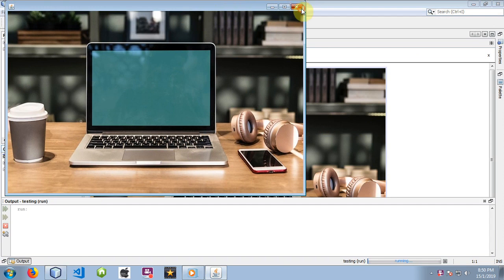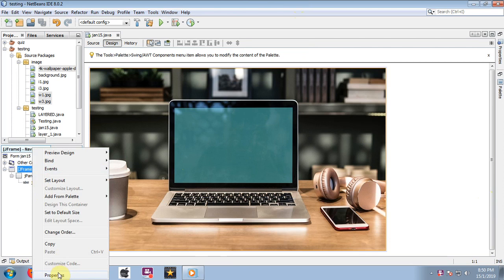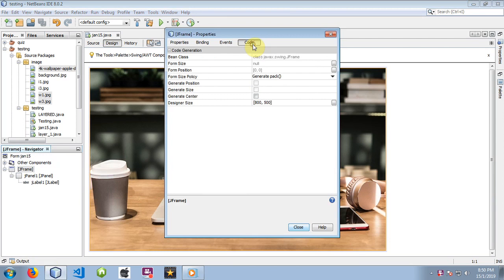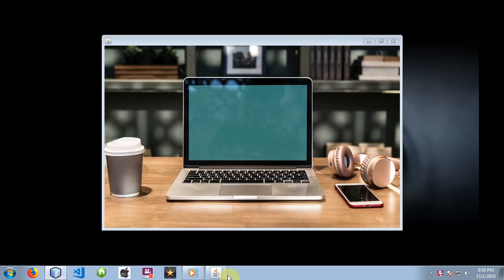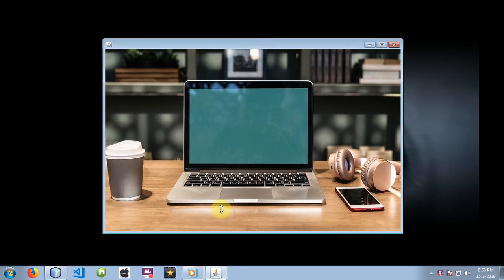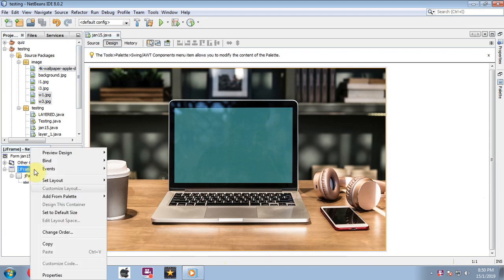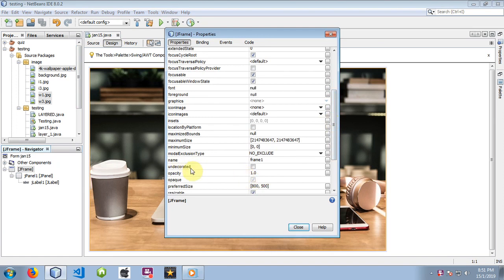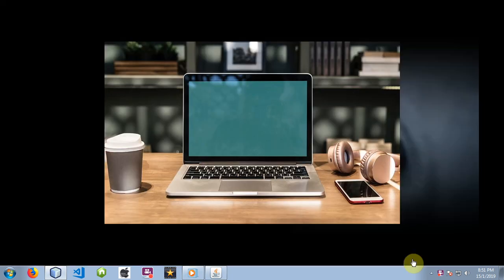Lect 2.4 - Remove Title Bar from Jframe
In this video we will learn that how to remove title bar of JFrame and how to display the Jframe at the exact center of the screen.

How to set background watch video lect 3 of this series